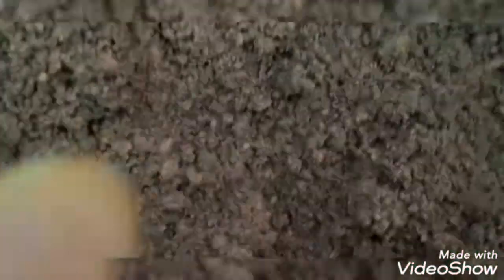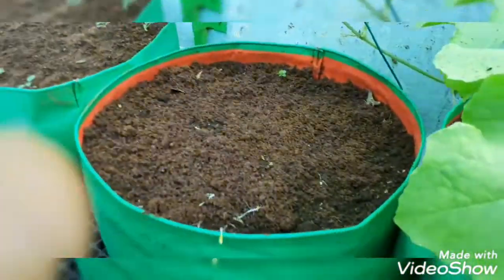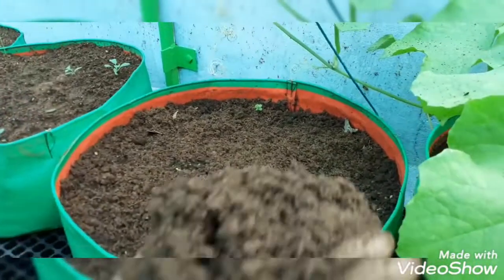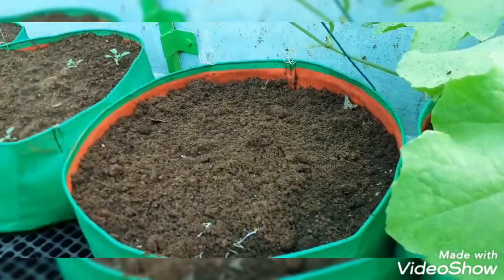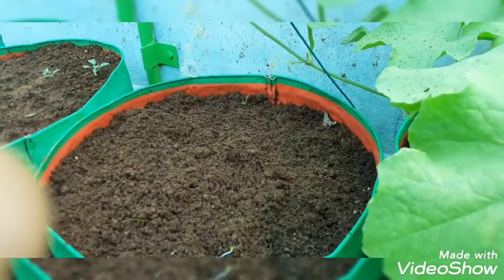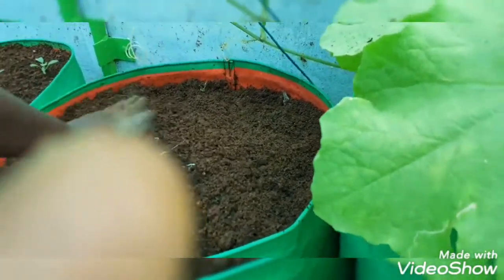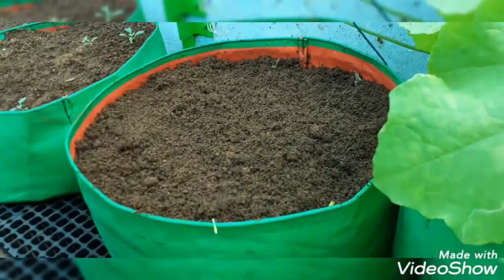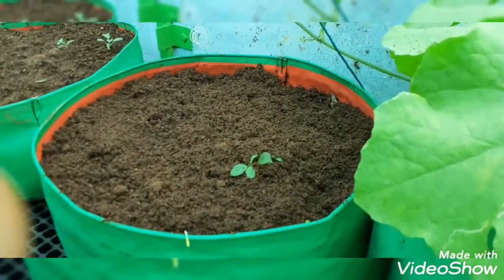Growing Corinder(Mallithala) 100 Special Video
Video About Growing Corinder (MalliThala)
Part 2 Video Coming Soon
TalksByRk YT 100 Special Video

And Comment For The Next Video

For Orders Like

Cococpith
Fertilizer
Vermicompost